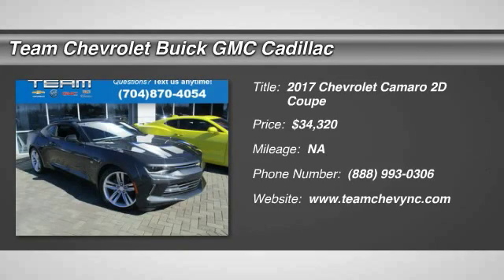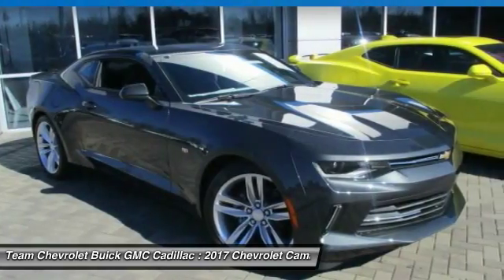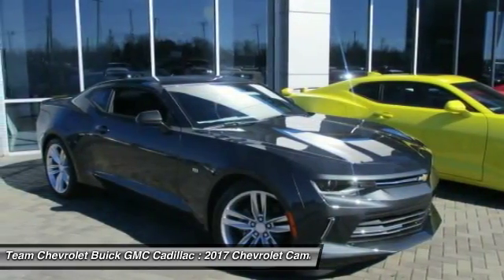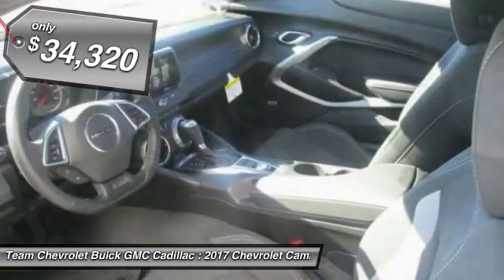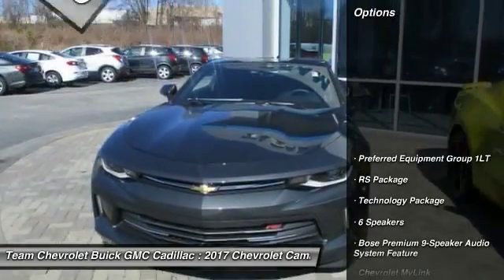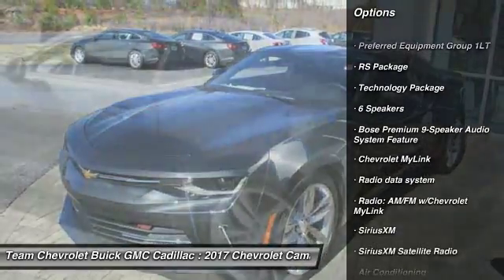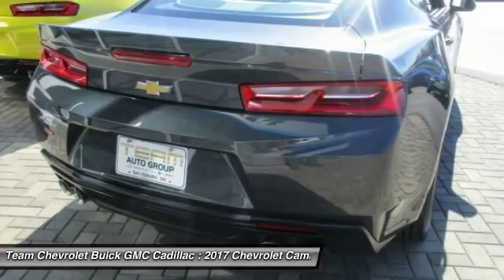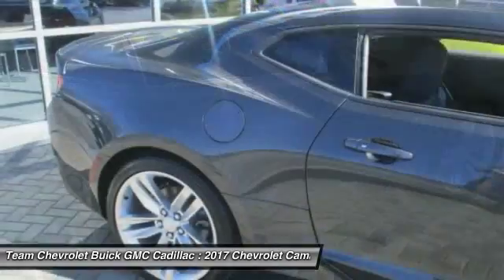2017 Chevrolet Camaro Salisbury NC C17270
404 Jake Alexander Blvd South

Steering Wheel Controls, Power Windows and Locks, Remote Keyless Entry, FREE Car-Washes for Life, and USB Port. Preferred Equipment Group 1LT, RS Package (Decklid Mounted Lip Spoiler and HID Headlamps), Technology Package (Bose Premium 9-Speaker Audio System Feature), 2D Coupe, 3.6L V6 DI, Nightfall Gray Metallic, and Chevrolet MyLink. Don t pay too much for the car you want...Come on down and take a look at this outstanding-looking and fun 2017 Chevrolet Camaro. This Camaro feels right at home on a race track yet is comfortable enough for that daily commute.      Call to check on the availability of this vehicle Shop 24 hours a day Home of the FREE CAR WASHES FOR LIFE!      Exp. 05/31/2017, 1,000 - Chevrolet Select Market Bonus Cash. Exp. 01/31/2017